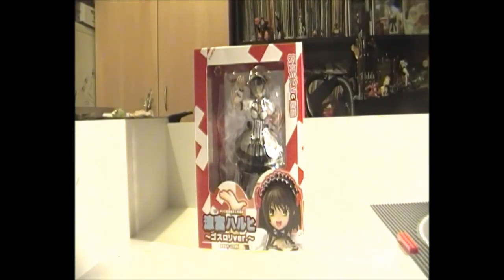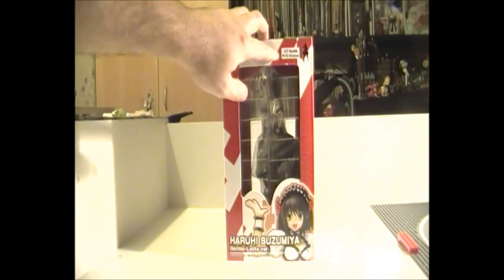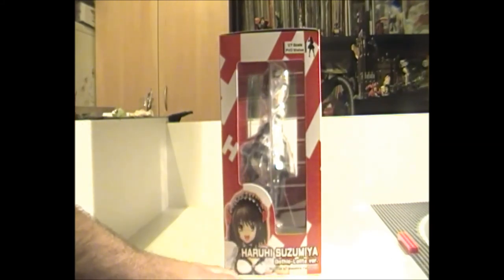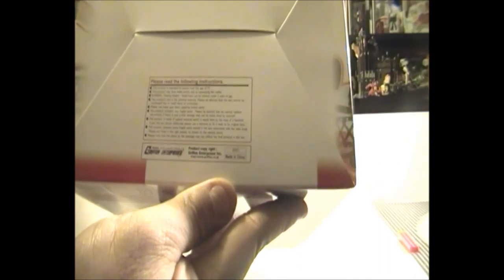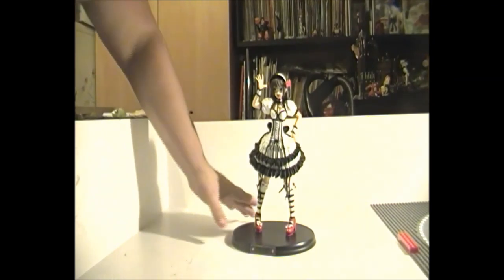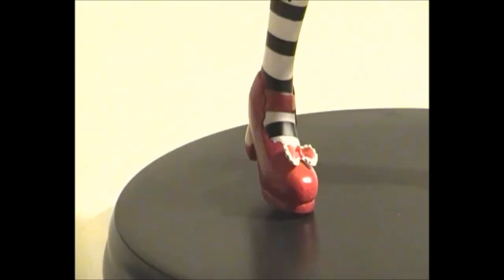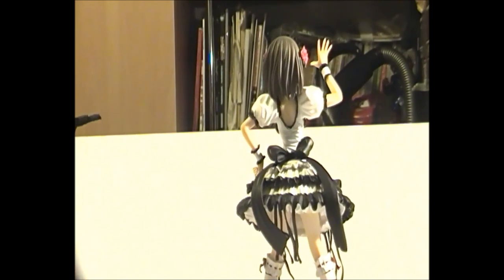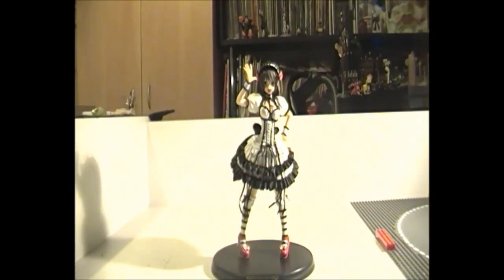The Melancholy of Haruhi Suzumiya - Haruhi Gothic Statue Review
I finally get my hands on the Griffon Enterprise Gothic Lolita Haurhi Statue